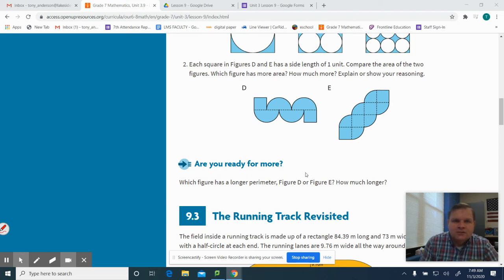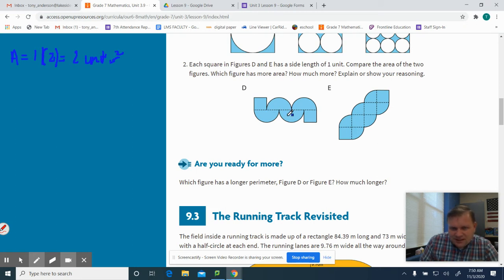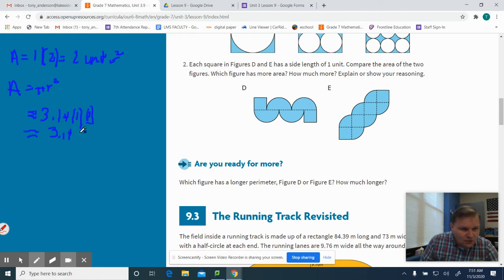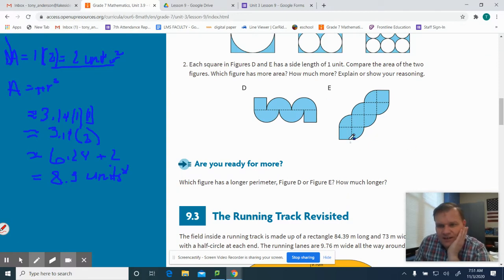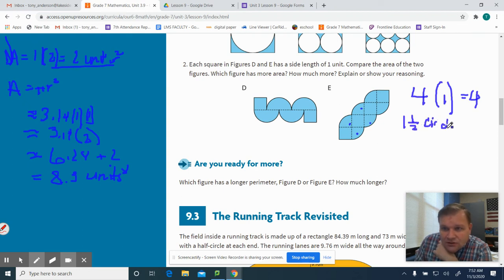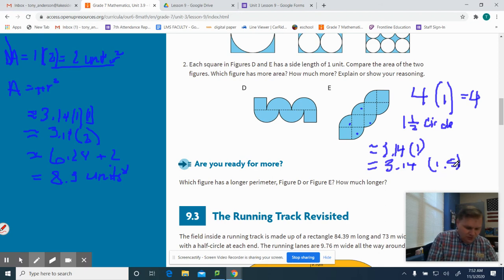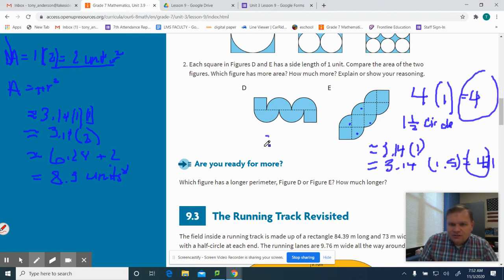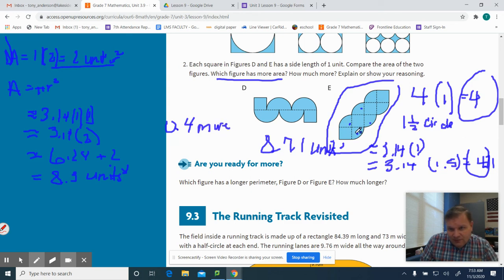Unit 3 Lesson 2 Activity 2B